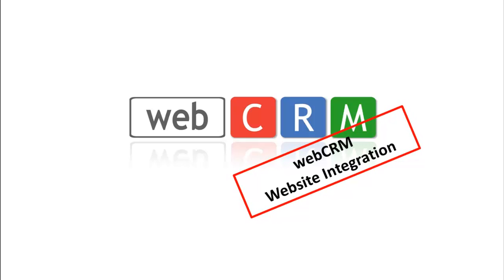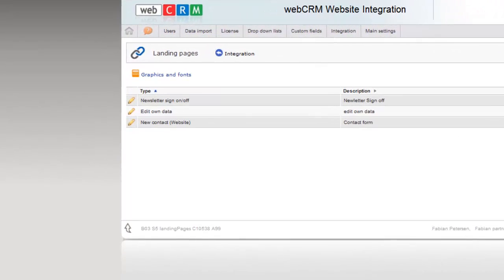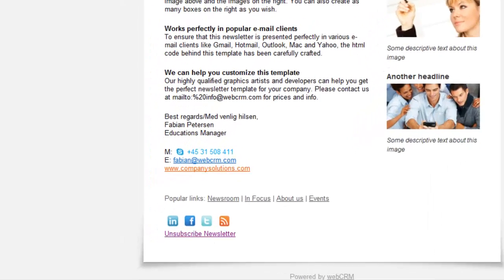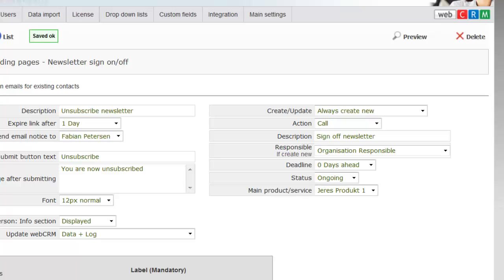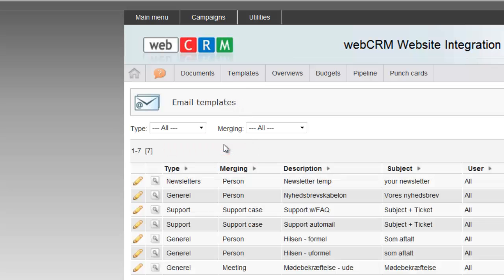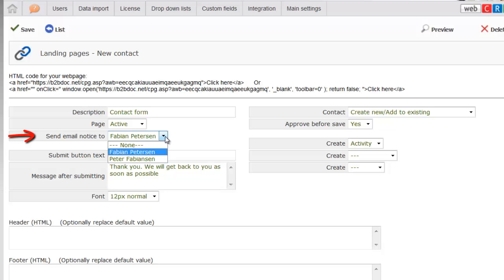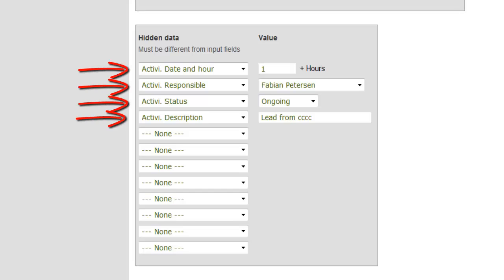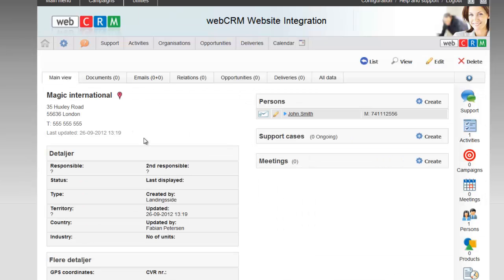UK webCRM Website Integration